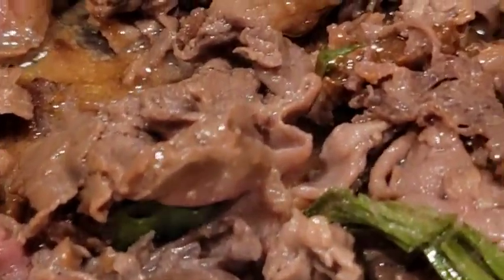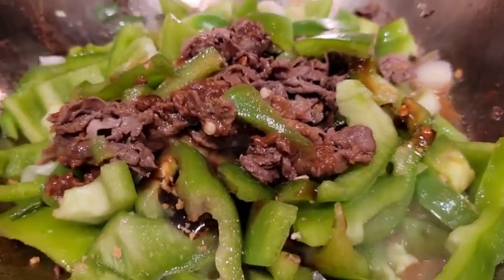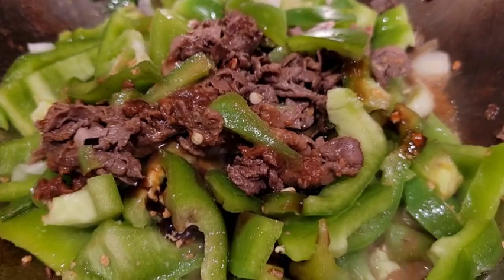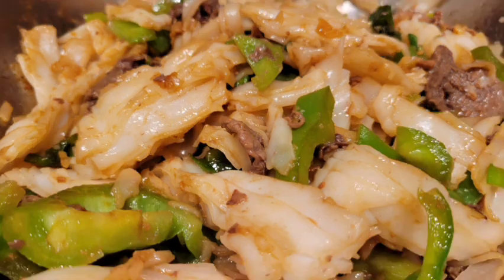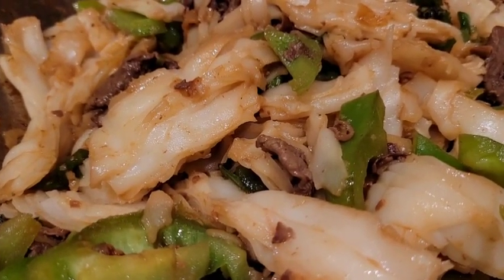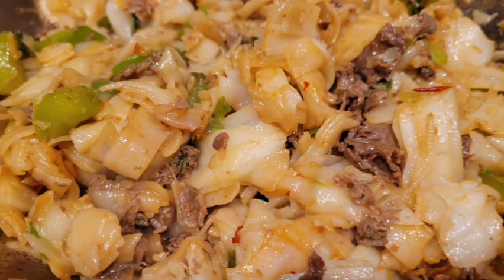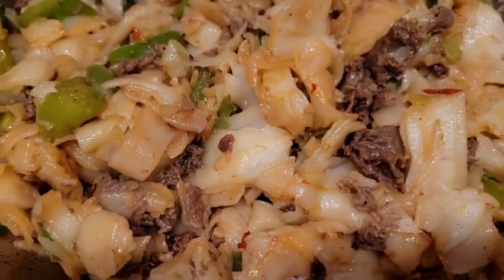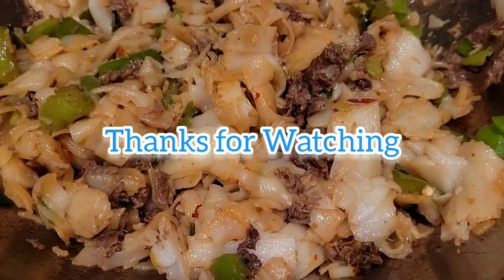Beef Chow Fun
Welcome to 好吃，好玩，一起走吧. Best Food, Best Fun and Let's Go. This is your host R U Hungry Tien Tien Channel.
TienTien means every day, so I try share 7 videos a week. Everyday, are you Hungry? These 300+ videos is about Food, Sushi, Chinese Food Cooking,  Fitness, Travel. Including Top San Francisco & Bay Area views and  Sunset Shuffle Dance. And Are you Hungry? TienTien got it all covered on this channel.  This is your channel and Love to hear your comments so that I can improve this channel to your liking.